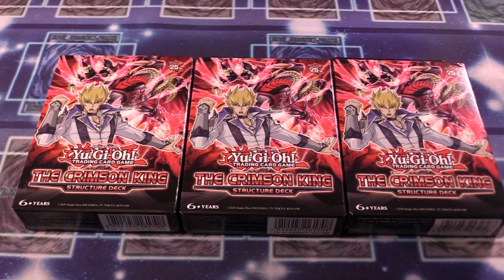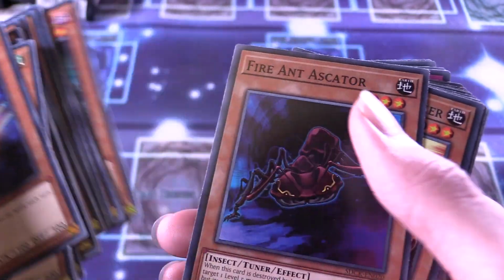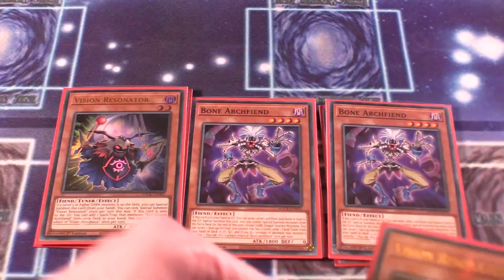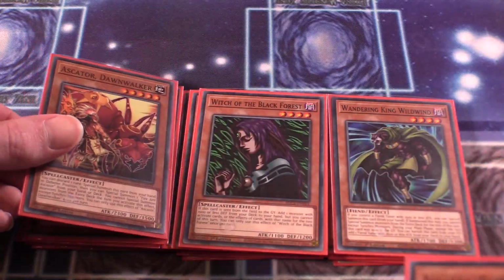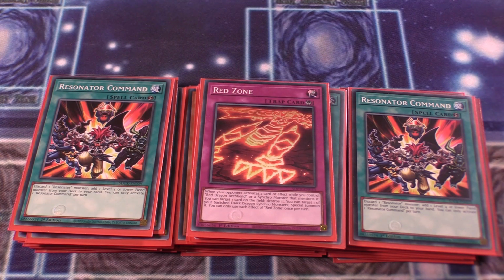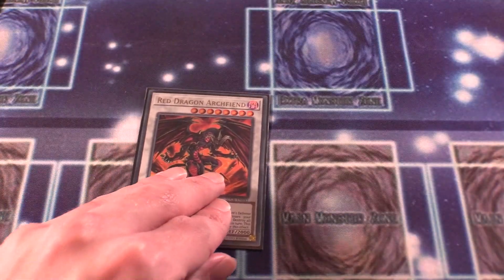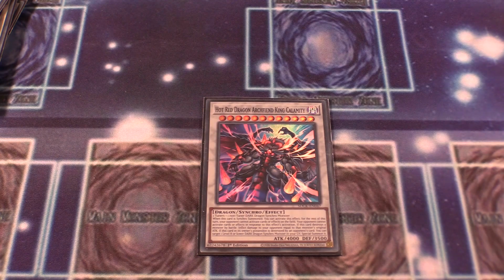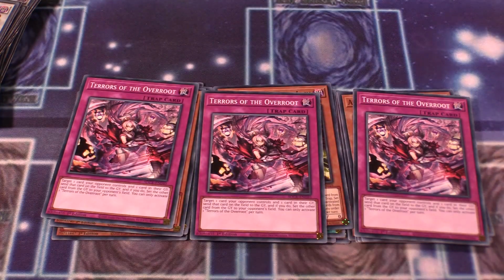Yu-Gi-Oh! THE CRIMSON KING STRUCTURE DECK! - x3 Structure Deck Red Dragon Archfiend Deck!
Today I showcase the new Crimson King Structure Deck and build a deck using only 3 copies of the structure deck!

Opening: 0:00
Deck Profile: 2:51